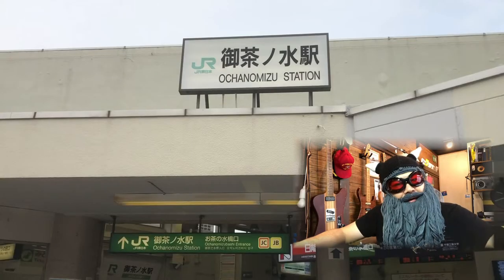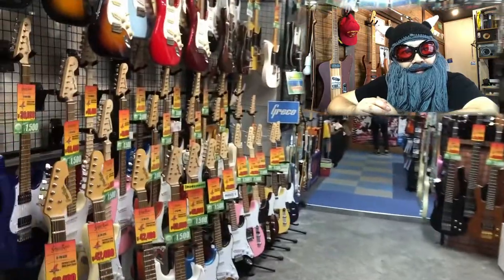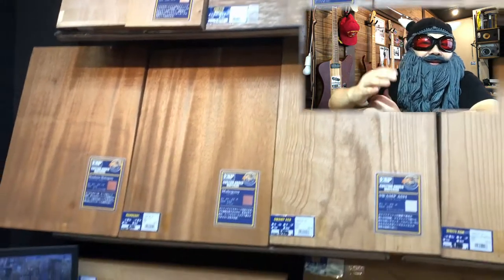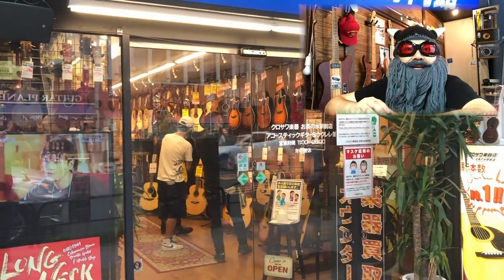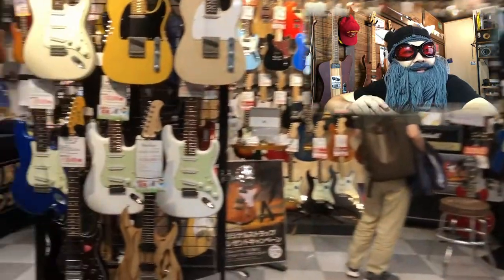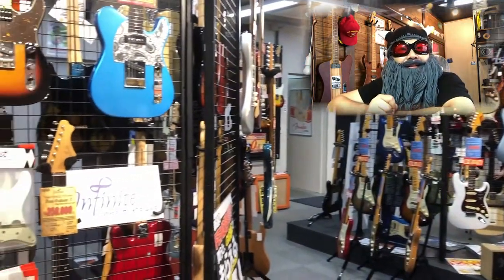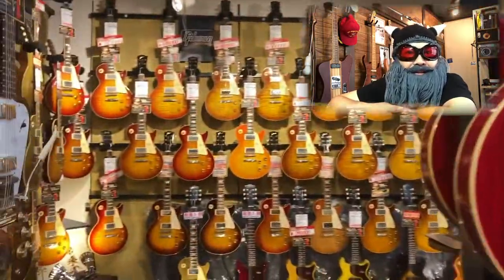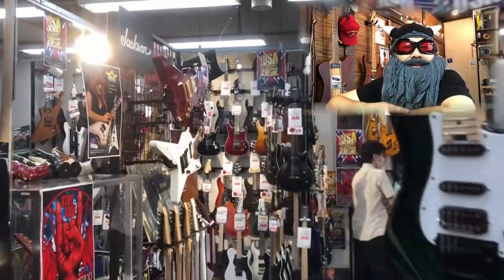【GUITAR TOUR JAPAN Part.1】Amazing Guitar Street in TOKYO Ochanomizu / Guitar Viking AL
■ OverDrive Your Life! ■
AL the guitar viking will introduce some cool guitars and pedals from the country of the rising sun JAPAN!

Part1.

Chapter
00:00 Opening Start from Ochanomizu Station
01:34 ESP Kingdom / ESP BIG BOSS
06:20 Electric Guitar Heaven / Kurosawa gakki ochanomizu

Ochanomizu is the mecca of guitar. I will guide you to the 10amazing guitar shops for shopping at guitar street that you must go when you come to Japan. If you watch this video you will feel like you have been there before.

■LINKS■
1.ESP BIG BOSS

Thanks for coming to Al's Guitar Viking TV!

This is the story of one brave man's epic voyage in search of the ultimate tone.
Join me for the journey to explore the ultimate pleasure sound!

■ About Guitar Viking Al ■

I was just a normal office worker and my life was just work! work! work! There was never time to play guitar.

As a result of circumstances that have changed our world, I now work from home, and my daily 4hr commute has come to an end.

With more time and energy, I decided to start my YouTube Channel to make new friends with similar interests.

So why am I dressed like a Viking?
I wanted to do something fun and creative with my channel, so I came up with the “Viking" concept, an adventurer who’s always searching for the ultimate pleasure tone.

I don’t know everything about guitar. I’m just a normal guy who appreciates guitar hero’s like Reb Beach, Steve Vai, and Joe Satriani stretching back 30 years.

My goal is to uncover mysteries, share techniques, discover new gear, and involve you in the excitement.

I hope you’ll join the journey with me to explore the ultimate pleasure tone!
OverDrive Your Life!

● Favorite guitarists
Reb Beach, Andy Timmons, Jack Thammarat, PLINI,
Nuno bettencourt ,  Steve Vai, Zakk Wild,  Yngwie Malmsteen,  Eddie Van Halen,  Joe Satriani, Jimi Hendrix, Paul Gilbert, Steve Lukather, Slash, Marty Friedman, John Petrucci, Guthrie Govan, Jason Becker, Ritchie Kotzen

● Favorite Bands 80's 90's Hard Rock Bands.

■ Guitar Viking Al's equipments ■

Guitar & Equipments
●Ibanez RBM 400 Voyager
● Ibanez 540S
● Ibanez Tube screamer
● Boss BD-2 OD-3 MS-3
● JHS AT+
● 320 Design Brownfeather
● TC Electronics FlashbackII
● Line6 DT25 Flextone III
● Yamaha THR 10
● Motu M2
● Xvive U2